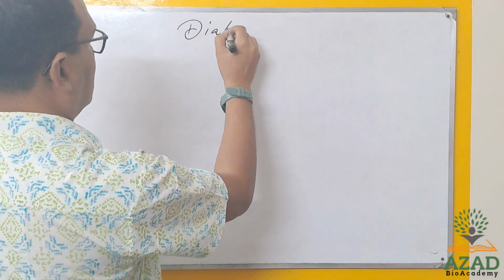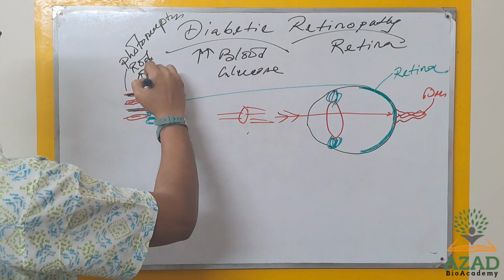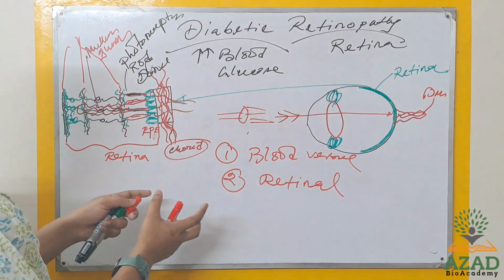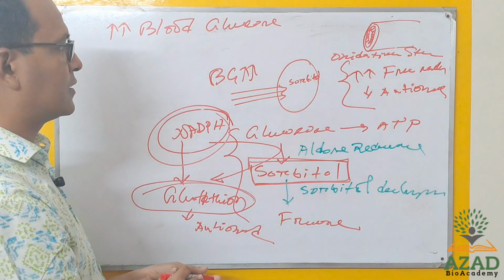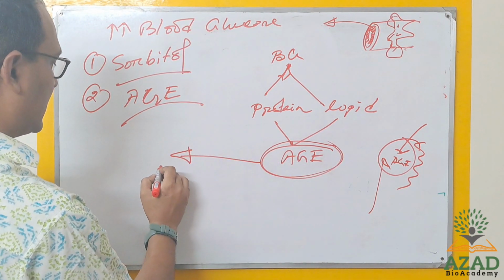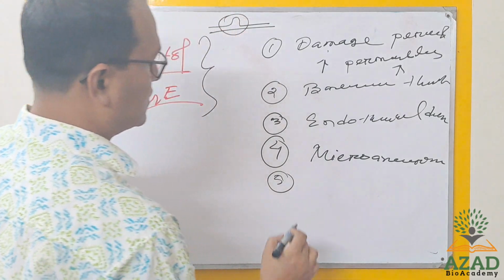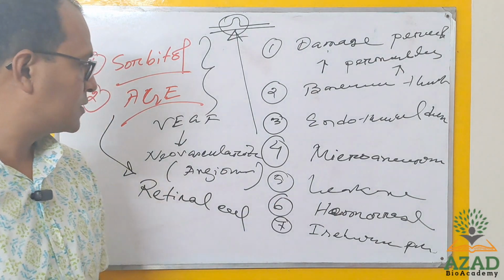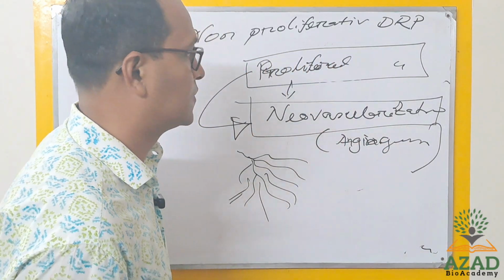DIABETIC RETINOPATHY I A complete 💯 explanation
DIABETIC RETINOPATHY